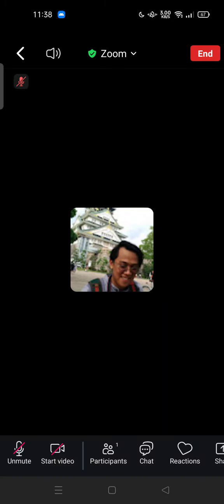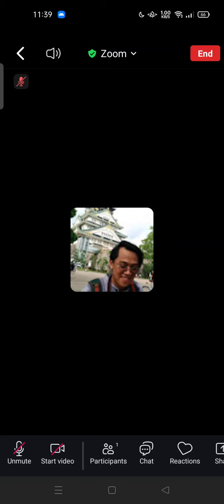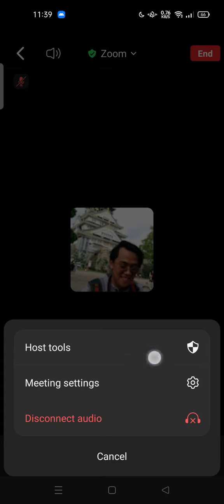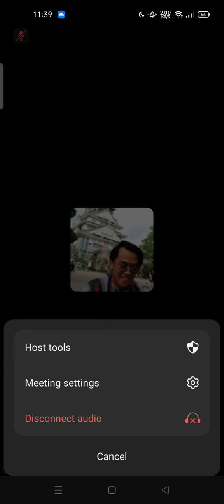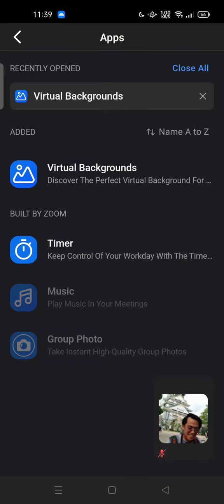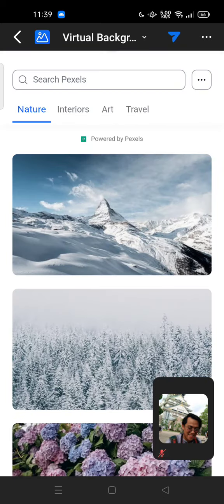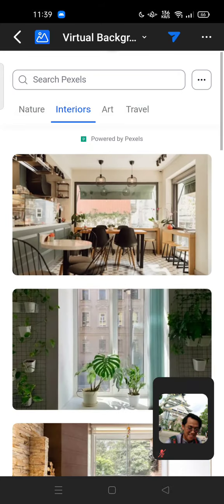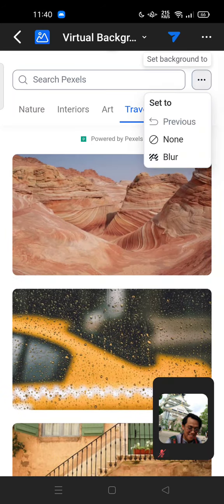💲 TUTORIAL: zoom app virtual background option not showing || zoom app me background change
zoom app virtual background option not showing || zoom app me background change